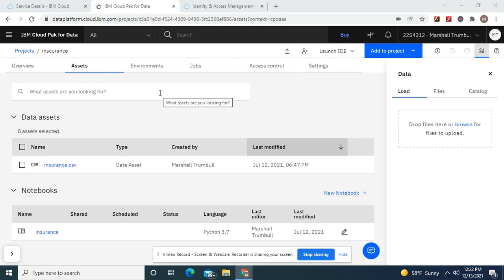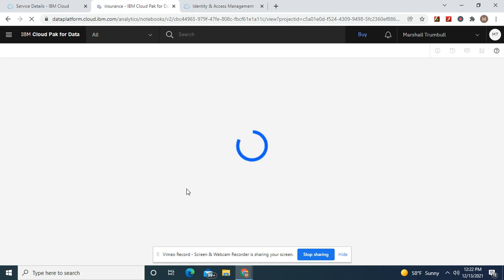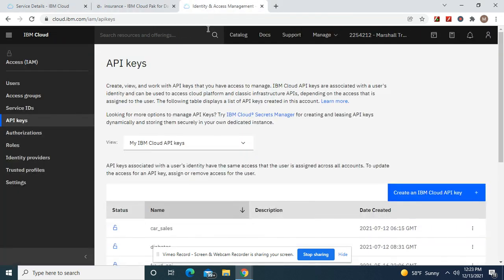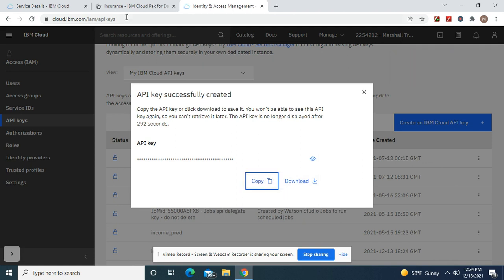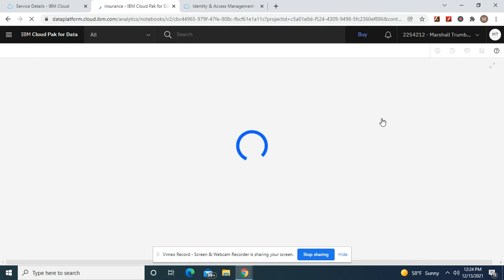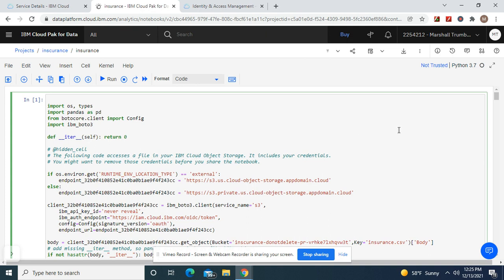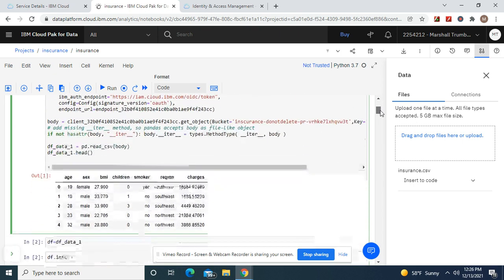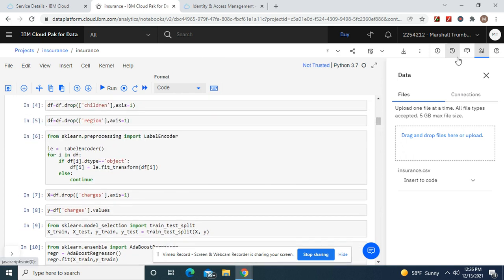Part 1 of deployment of regression model on IBM Cloud